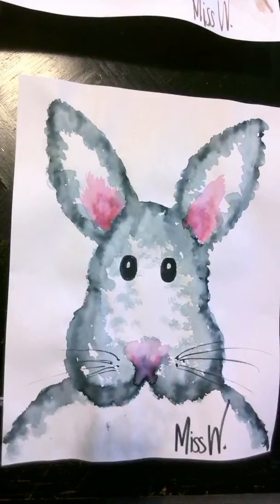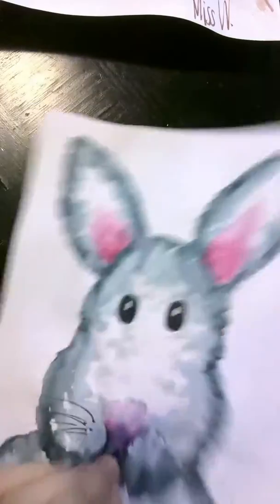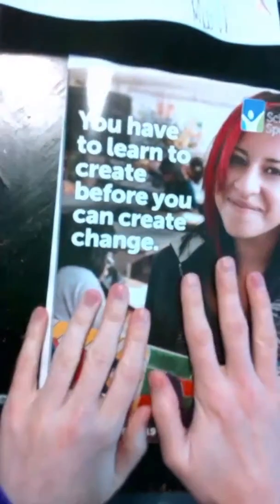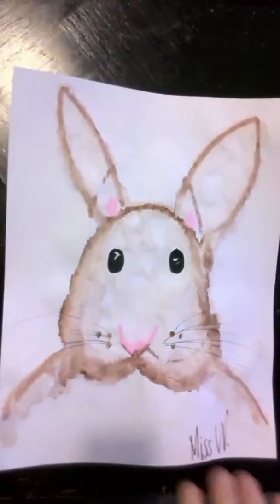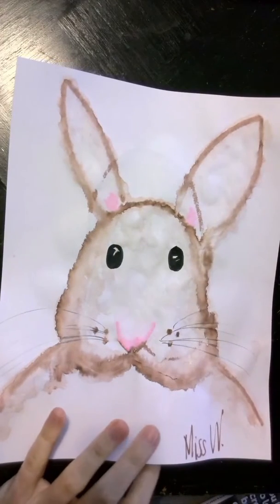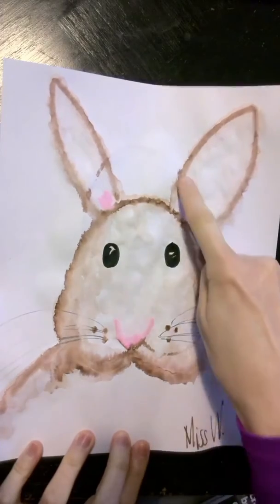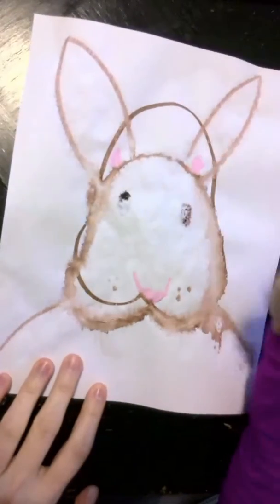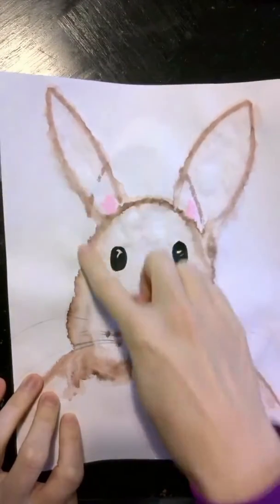K 1 RL W2 Bunny VIDEO 3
A couple tips and reminders for our bunny project.